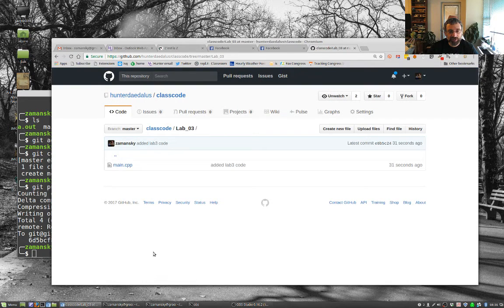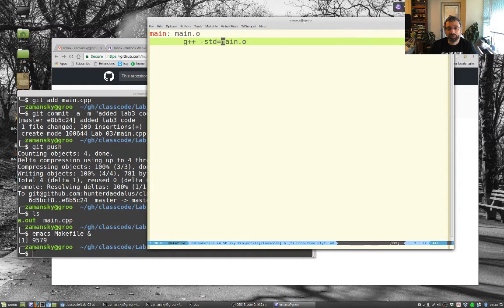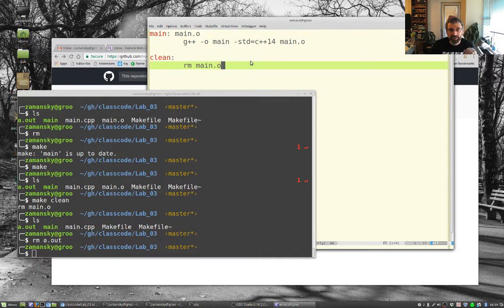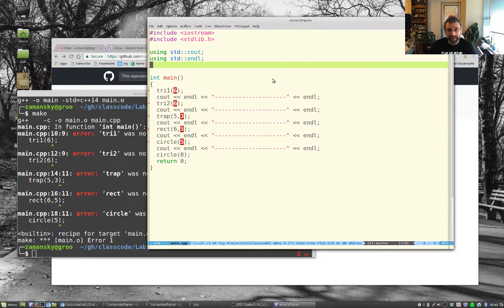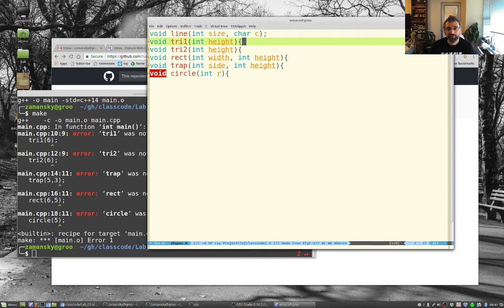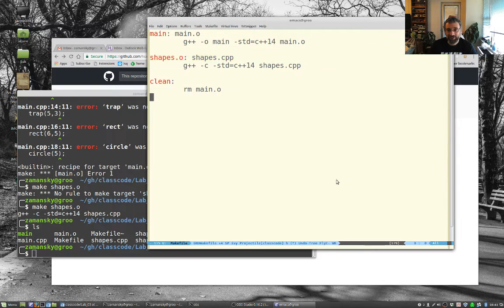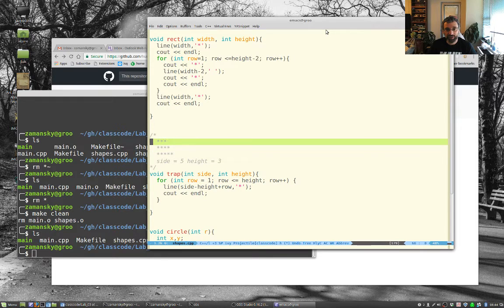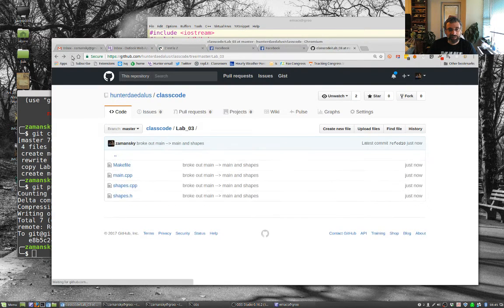CSCI 136 Spring 2017 Make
I forgot to put  this in the Makefile:
main.o: main.cpp
 g++ -c -std=c++14 main.cpp

It still worked due to "default rules" which we'll go over later. Look at the classcode repo for the correct Makefile.